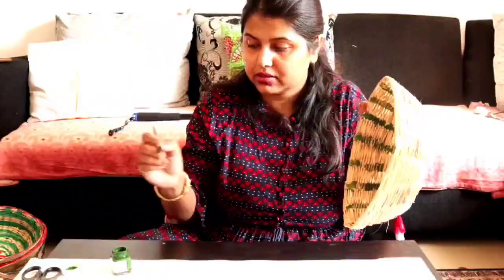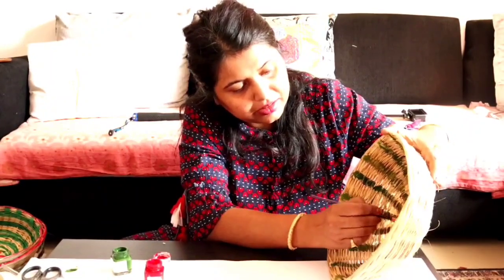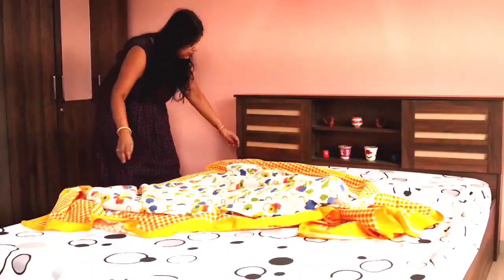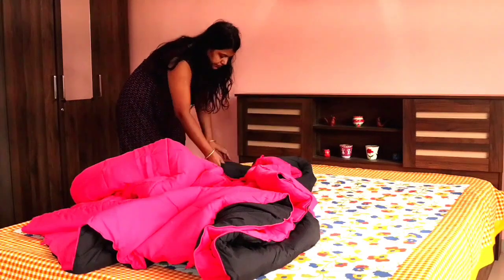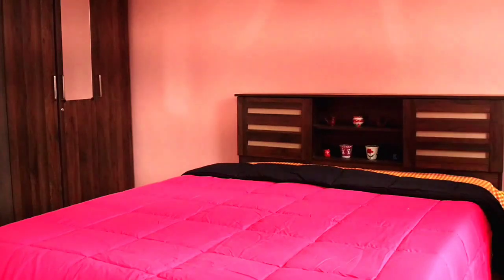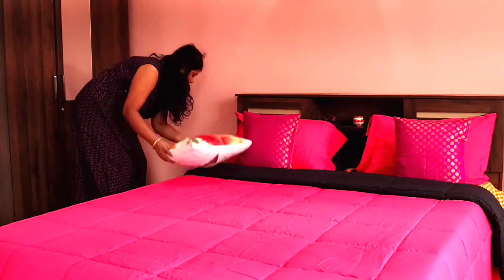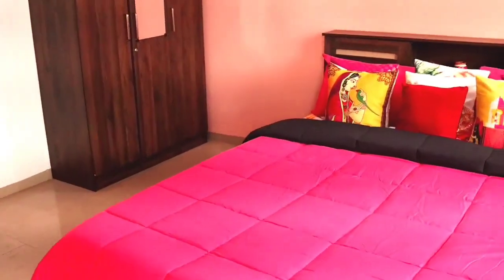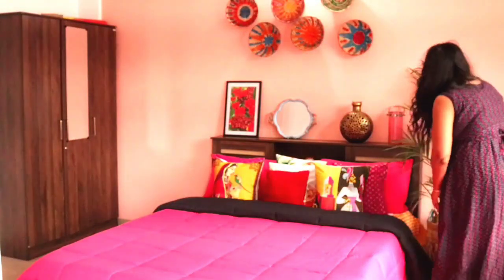Extreme makeover of my bedroom/ home tour 2020/ rental friendly homedecor ideas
In this video I am showing how I decorate my bedroom with easily available sustainable decor stuffs like bamboo, baskets, green plants.